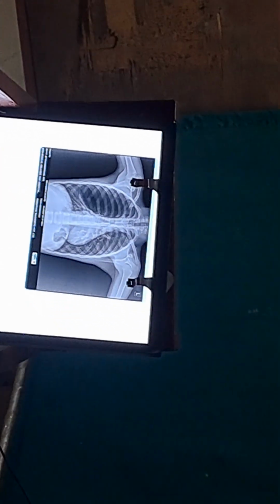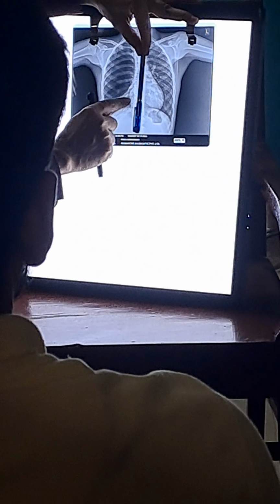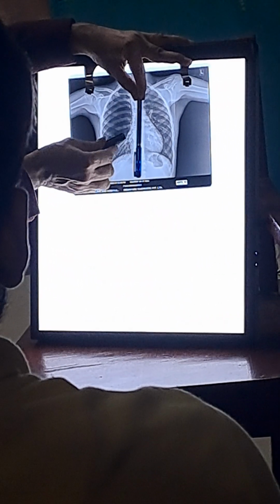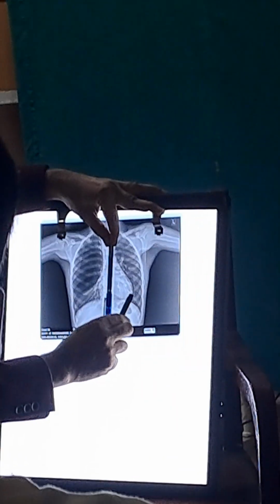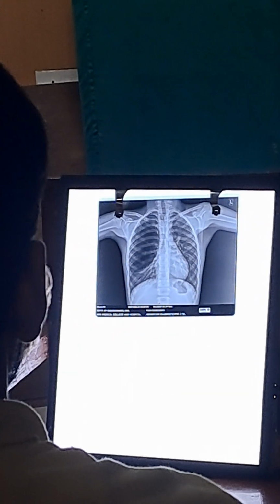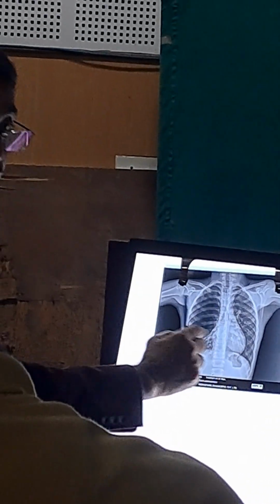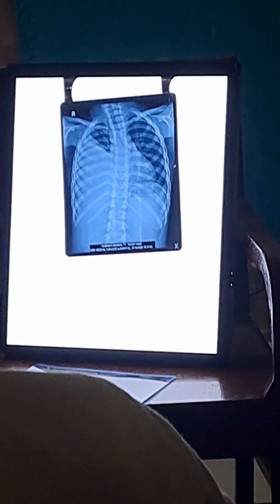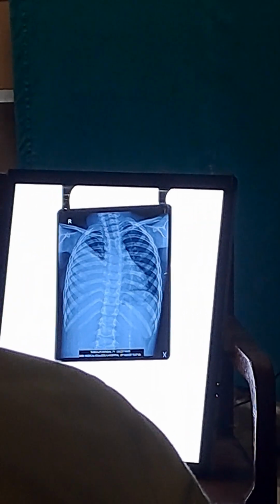Paediatric Practical Part 5a: XRays by Abhijit Sir